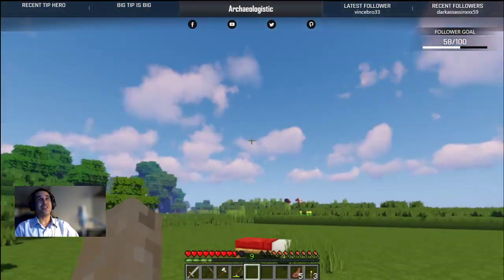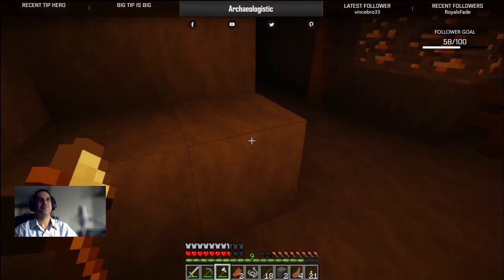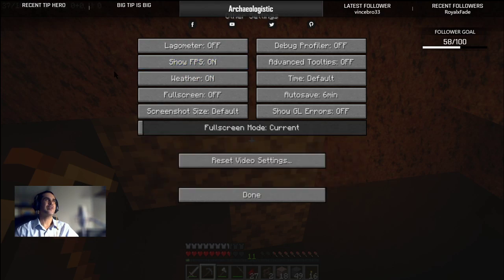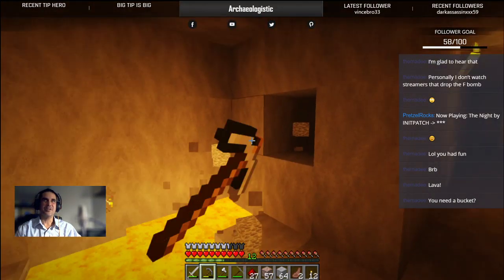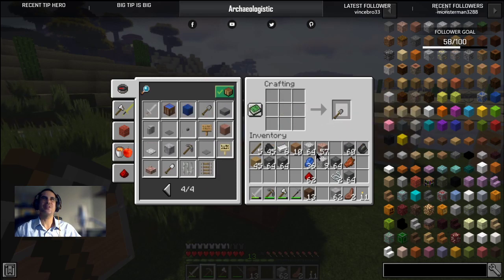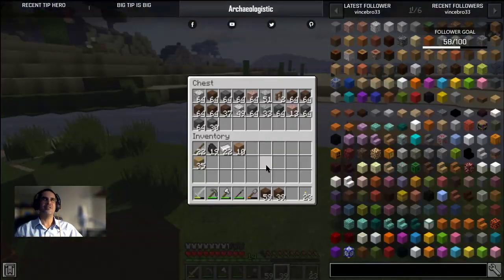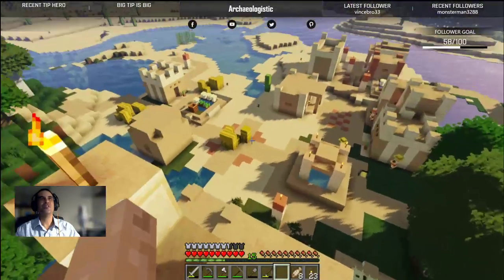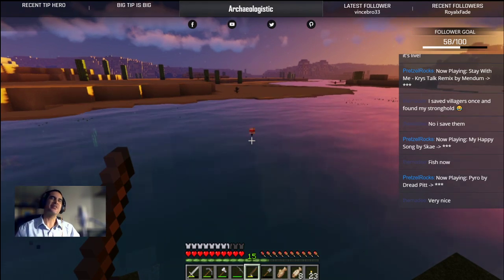Stream 42 - Follows=Friends :D - Survival World Beginnings - Come say hello!